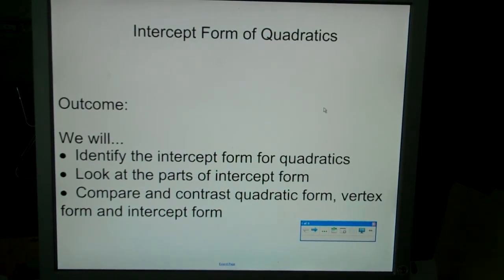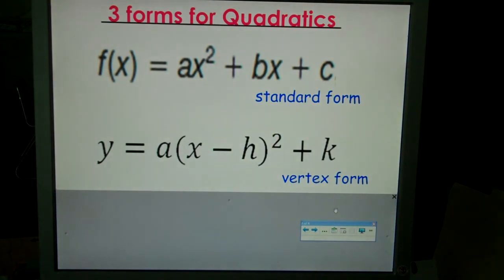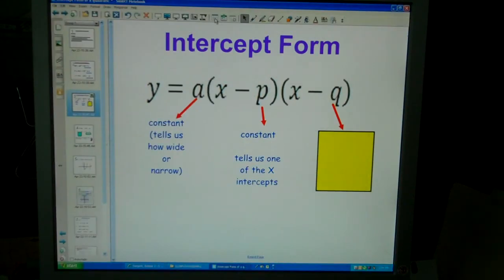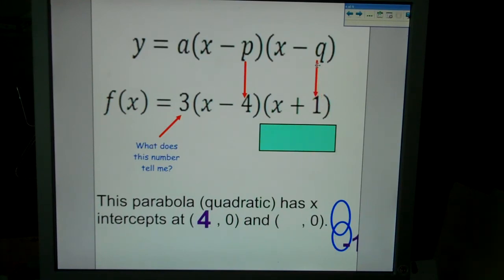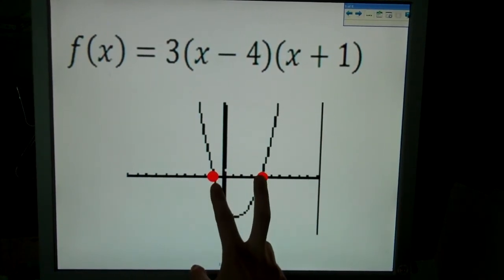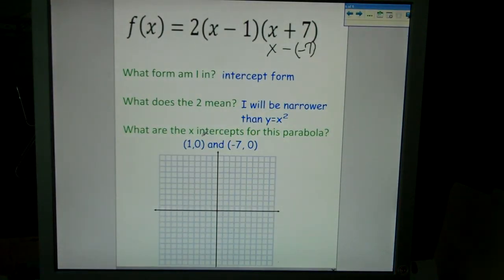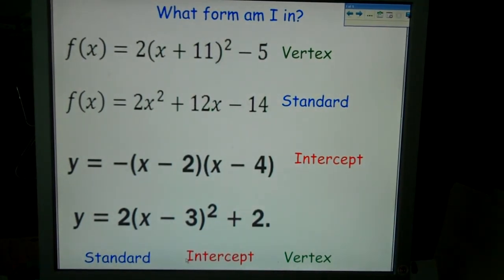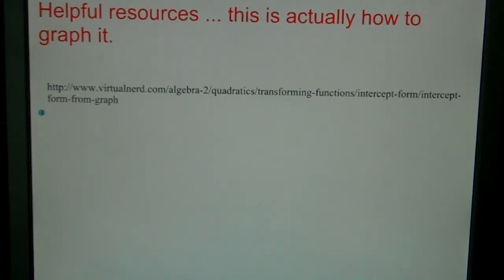Intercept form of Quadratics